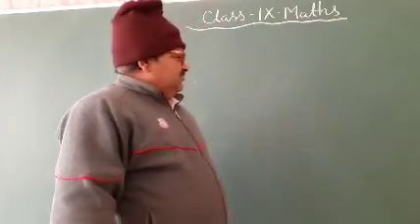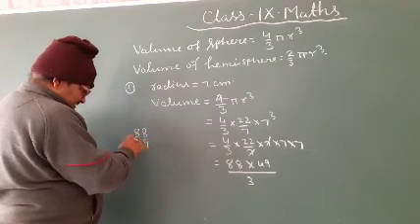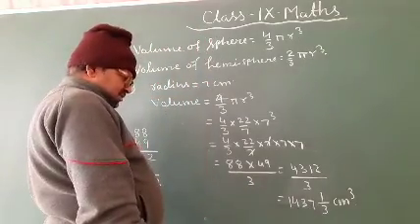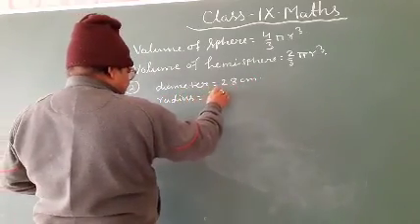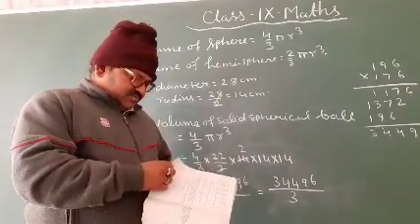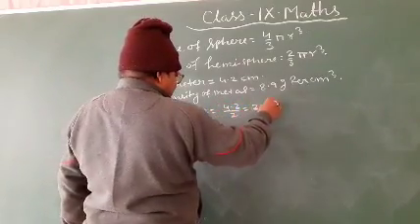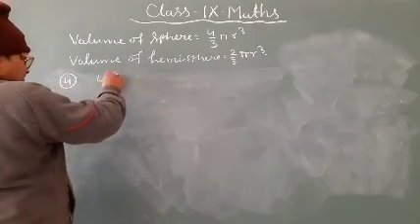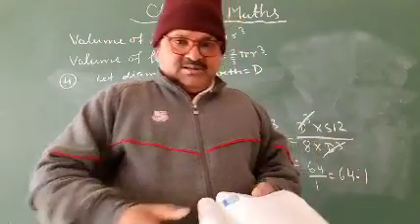CLASS 9 Maths.